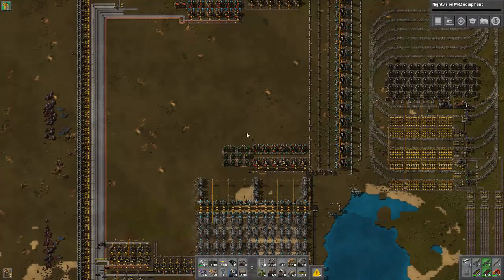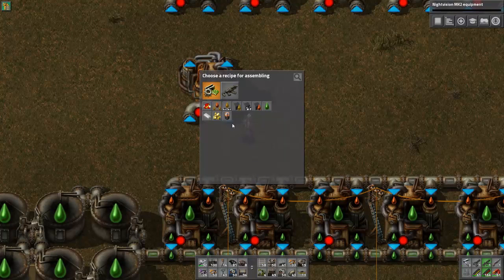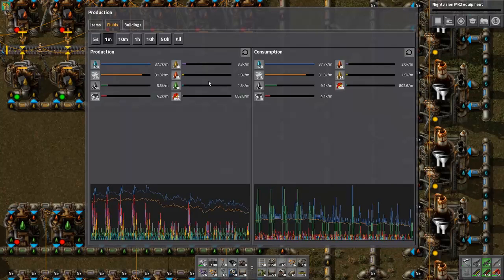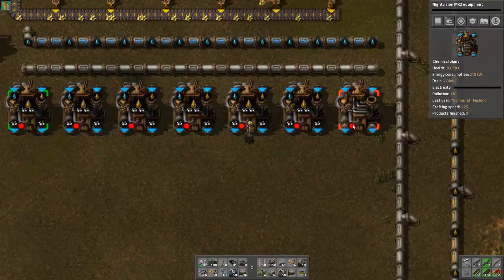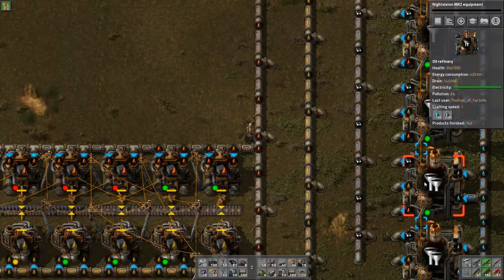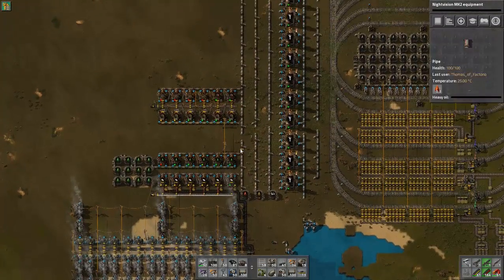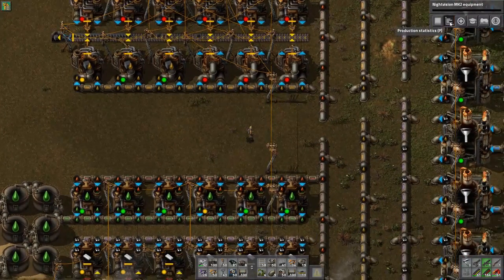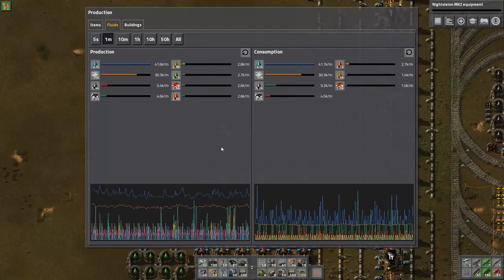Factorio: Advanced Oil Refining #13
Playing v0.16.x from start to finish in this Factorio tutorial series. In this video trying to explain how to balance your refinery .